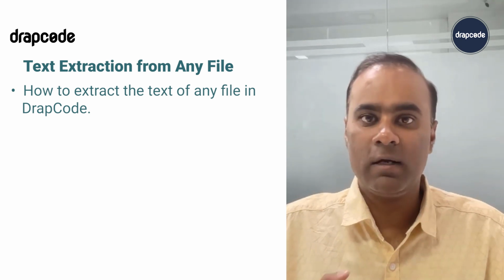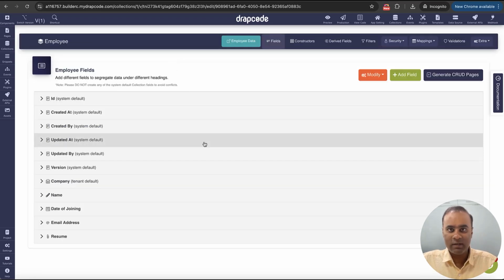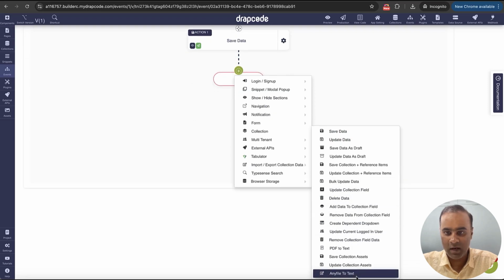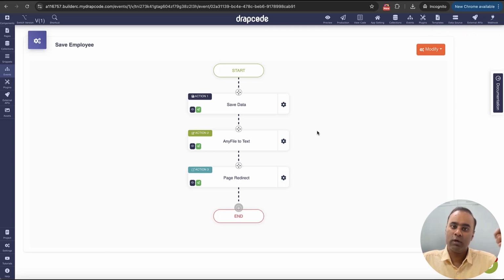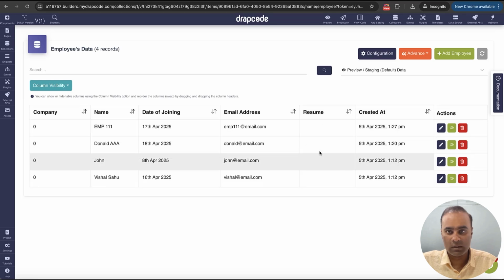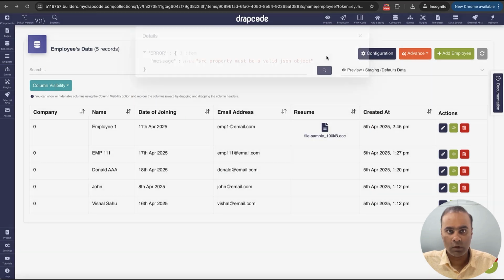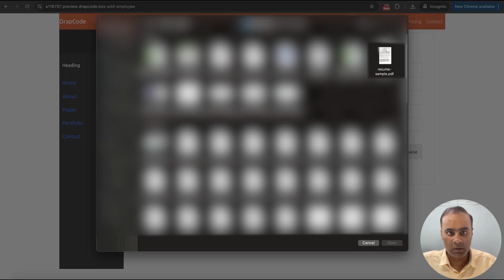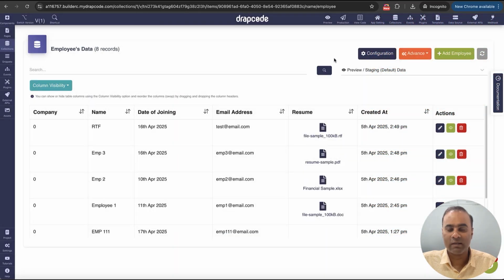Text Extraction from Any File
In this video we will understand as how to extract the text of any file such as doc, excel, PDF, images etc and store it in the collection